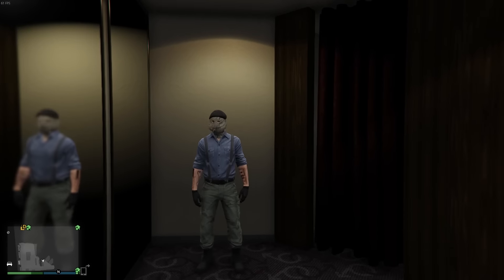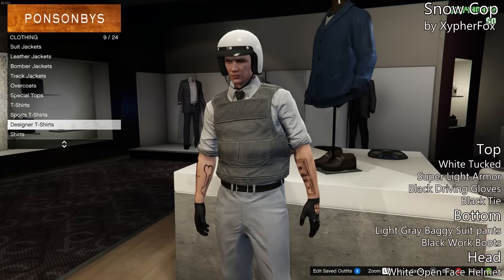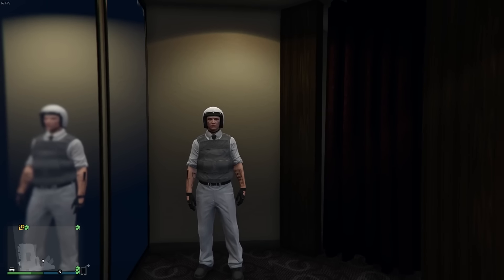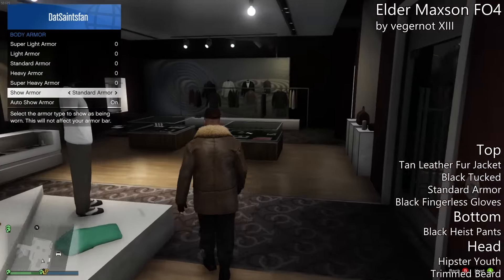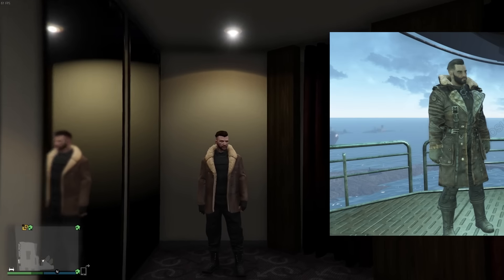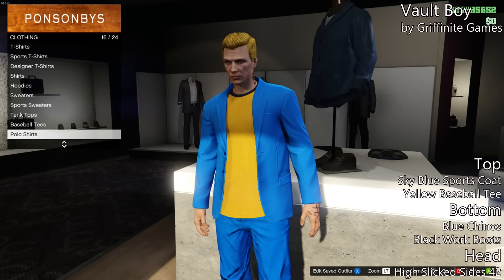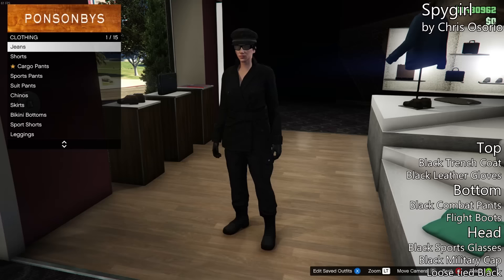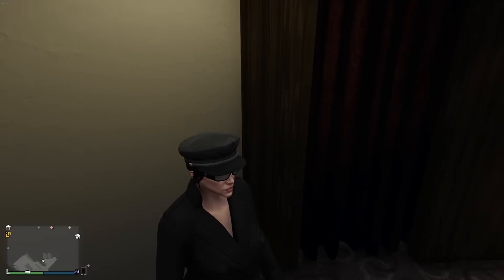GTA 5 Online - FASHION FRIDAY! (Snow Cop, CSGO Terrorist & More Fallout 4 Outfits)